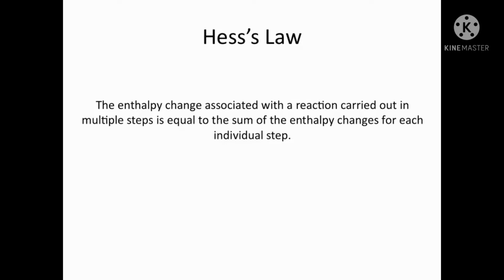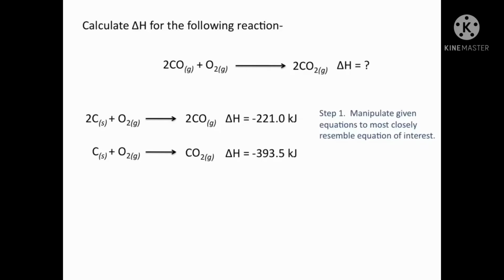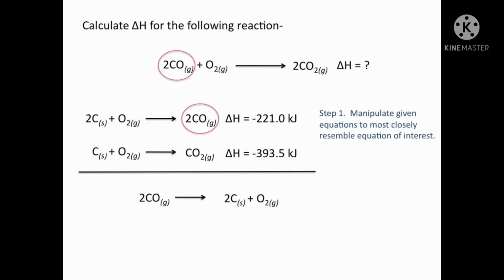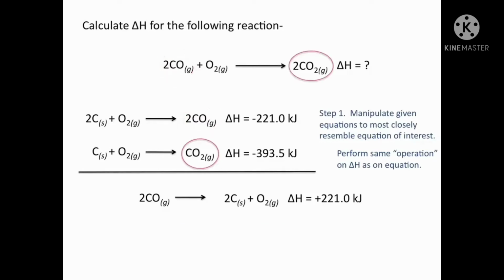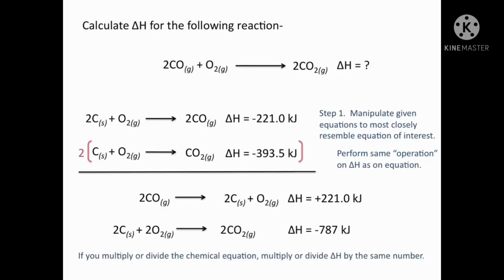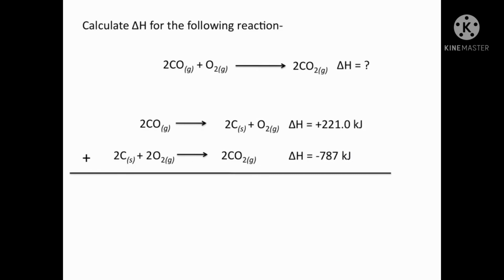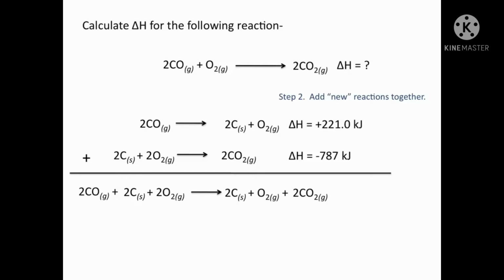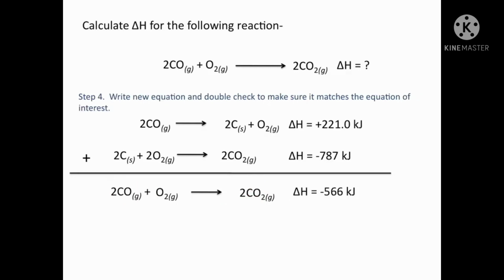Hess's Law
- The net chemical equation for a given reaction is generally obtained by getting the summation of all the individual reactions from one or more series of steps to generate the product. The net heat of the reaction can also be obtained in this manner. This principle is based on Hess's Law.